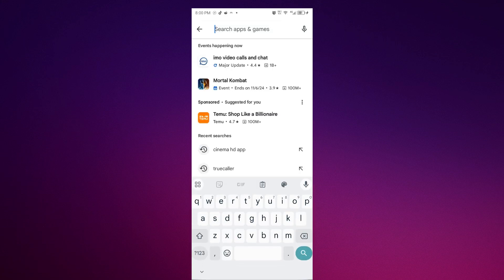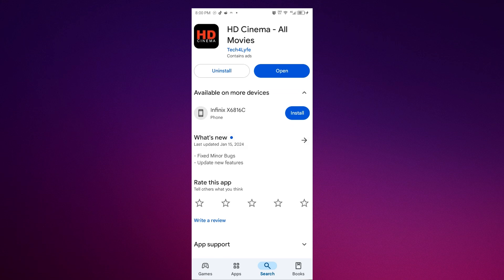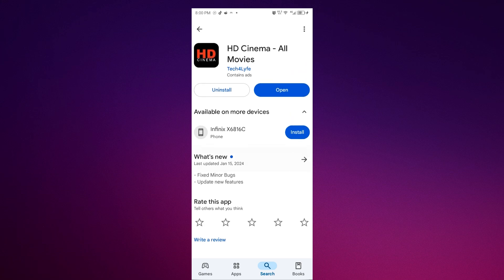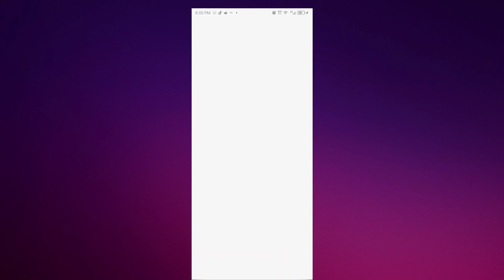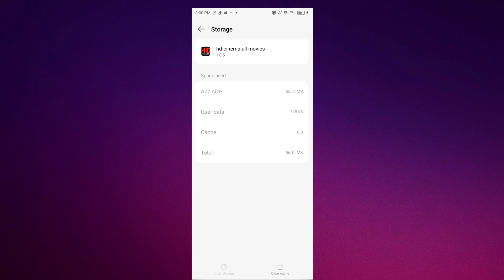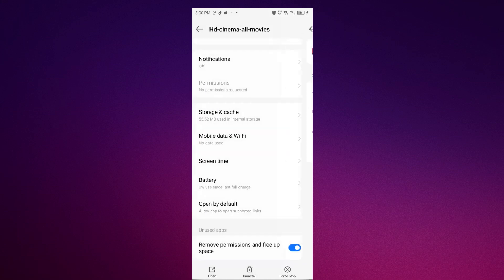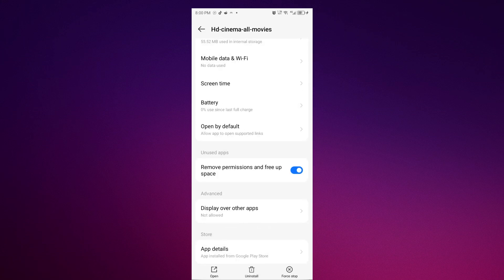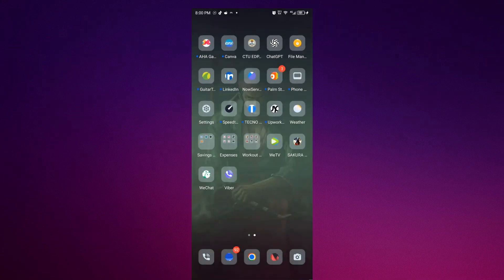HOW TO FIX CINEMA HD APP NOT WORKING 2026! (FULL GUIDE)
In this video, I am going to show you how to fix Cinema HD app not working issues in 2026. If you are experiencing crashes, buffering, or content not loading, I will guide you through troubleshooting methods to get your cinema hd app back up and running.

0:00 INTRO
0:05 TUTORIAL